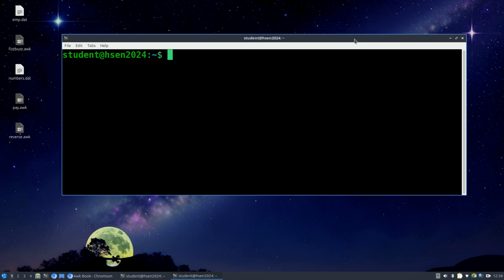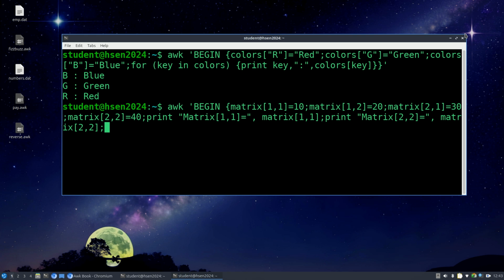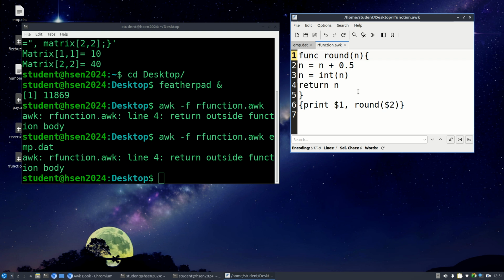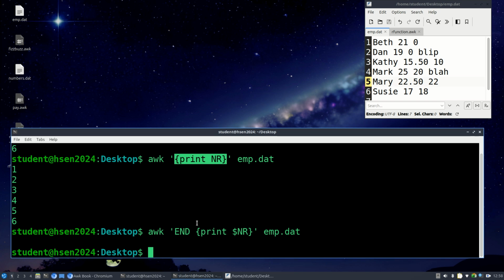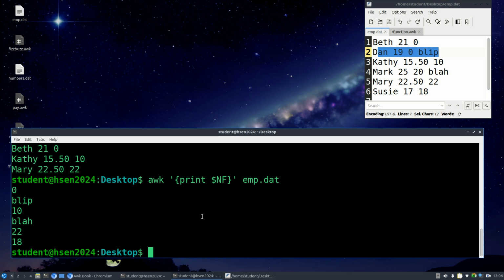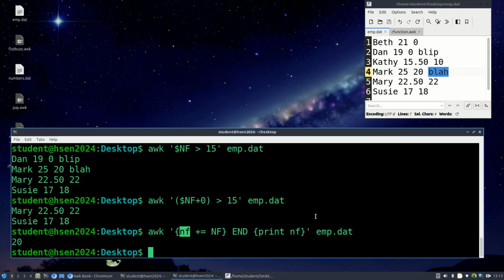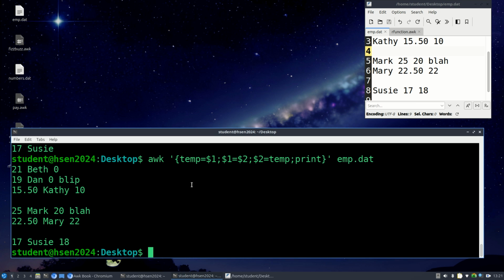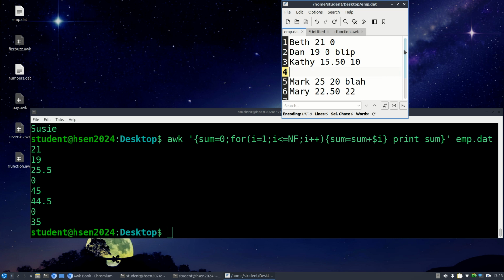Computer-Aided Measurement: Lecture 14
More Examples of AWK:
1. Arrays with non-numeric indices
2. Two-Dimensional Arrays
3. Various Simple AWK Commands that include the use of BEGIN, END, NR, NF, and for loops.